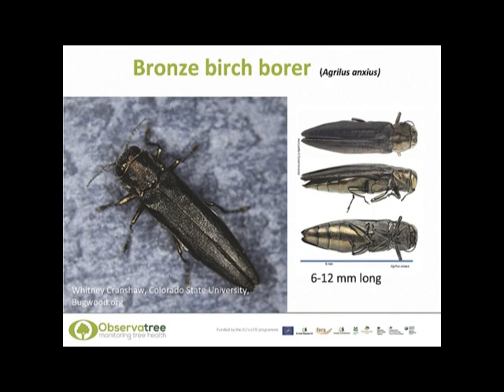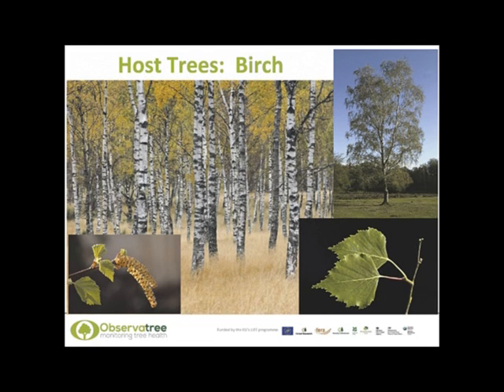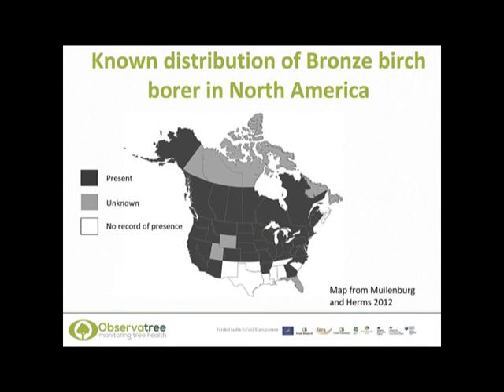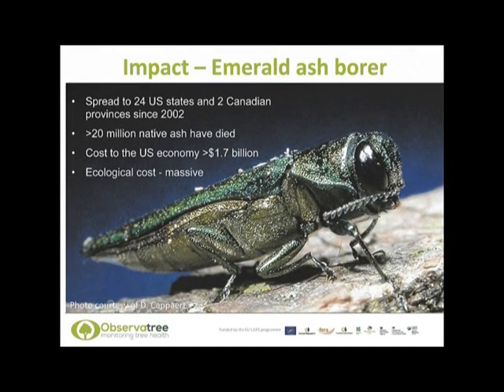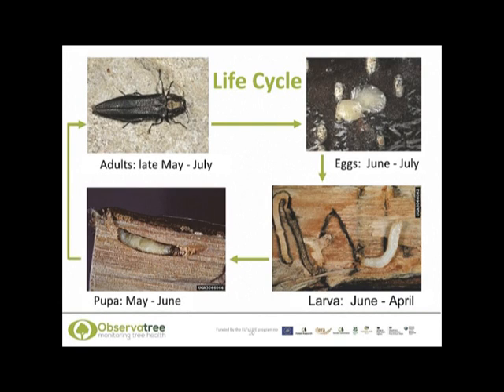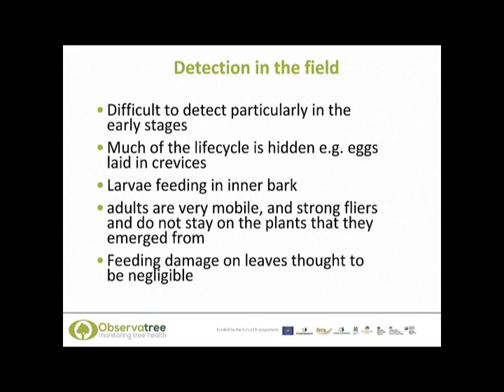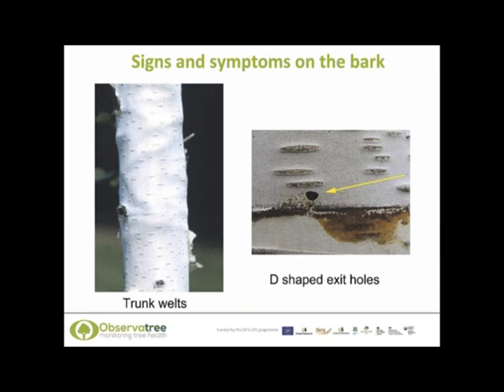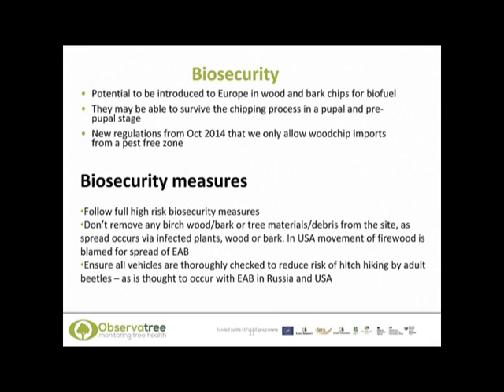Training - Bronze Birch Borer